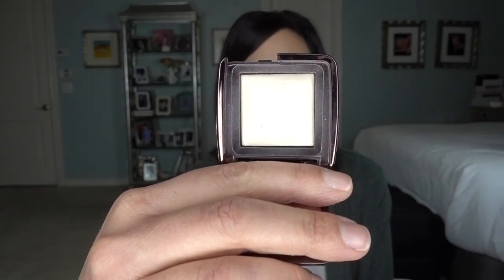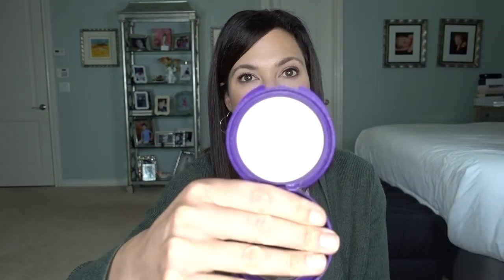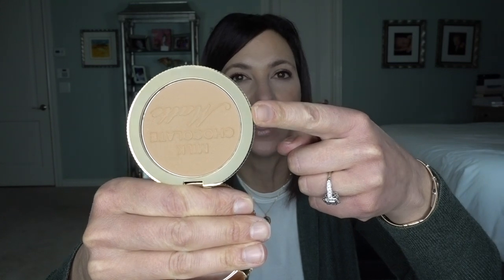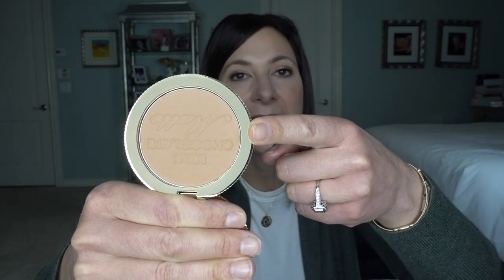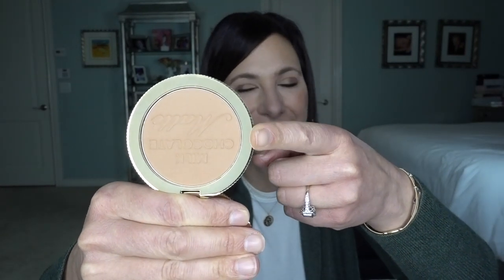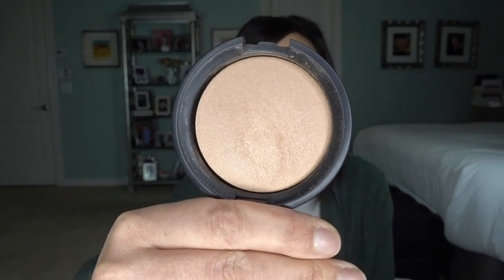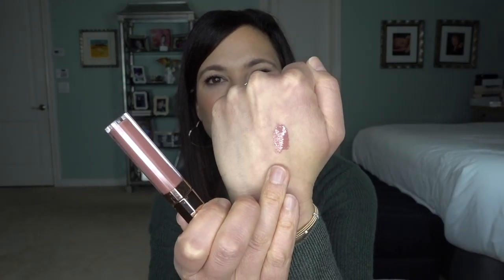How to Use Makeup to Look Younger!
Makeup can make us look 10 years younger! Watch this video to find out tricks that everyone needs to know!

products mentioned:
Cover girl natural radiance powder
hour glass ambient lighting powder
daniel sandler blush daniel sandler website
flower beauty blush bomb
clinique cheek pops
too faced matte bronzing powder
essence nude highlighting powder
laura geller highlighting powder in vanilla
Maybelline age rewind
Laura mercier secret highlighting powder
smash box always sharp eye pencil
rimes lip liner in nude
Benefit gimme brow
anastasia brow whiz
allay lip gloss
charlotte tillbury lip gloss in pillow talk

**💰💰💰use E-Bates to shop! If you are not signed up its free and you earn 💵CASH 💵back with each purchase! Use the following link!

🌞My Favorite Sunscreens:🌞
Nivea Sun Protect Super Water Gel
Biore UV Aqua Rich Watery Essence SPF 50++ l
Color Science SPF 45 Powder

🧴My Favorite Moisturizers:🧴
AM- Clinique Dramatically Different Moisturizing Lotion
PM - Cerave Night Cream
Drmtology Soothe and repair cream

My favorite Foundations for Combination/Oily Skin:
Cover Girl Outlast Stay Fabulous 3 in 1 Foundation
Cover Girl clean Matte BB Cream
Maybelline fir me Gel Stick Foundation
Maybelline fir me Matte and Poreless Foundation
Loreal Infallible Fresh Water 24 Hour
Dior Backstage Foundation
Lancome Idol Tiente
Chanel Perfection Lumier Velvet